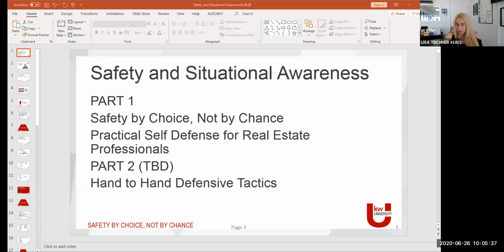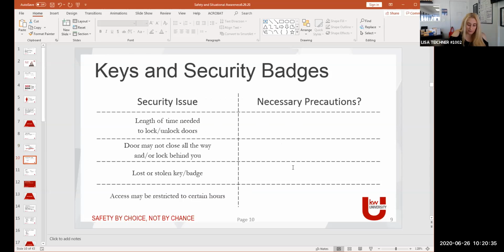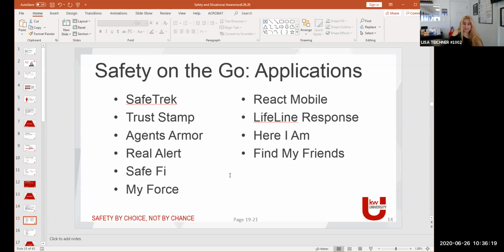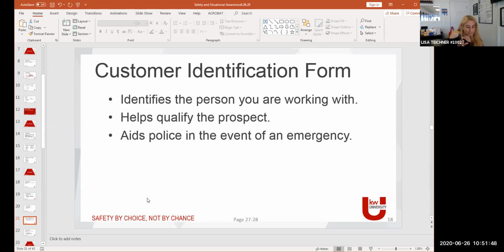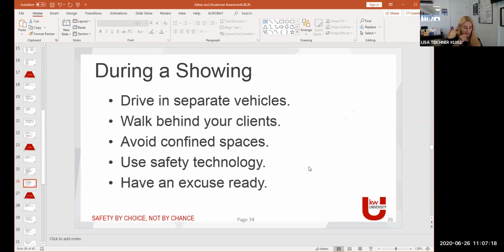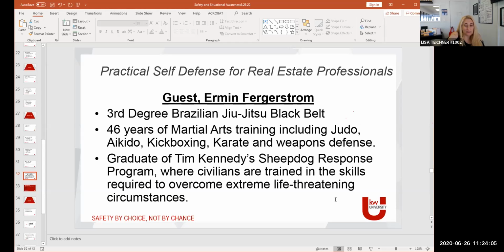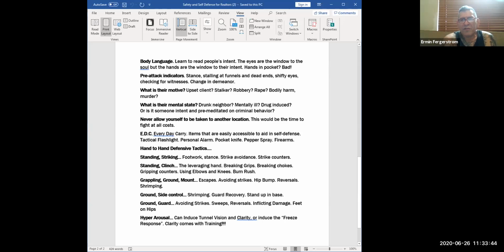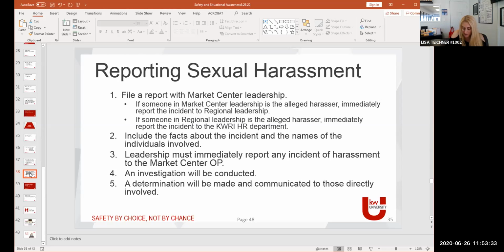Safety & Situational Awareness Workshop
Safety & Situational Awareness Workshop Recording